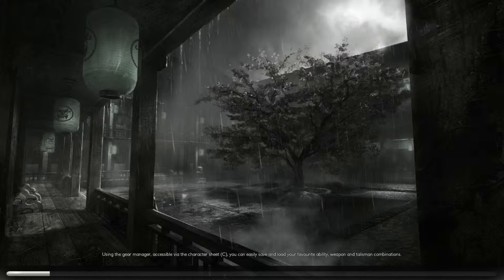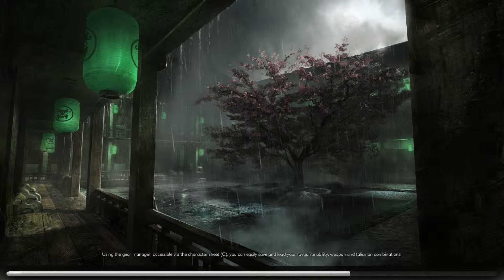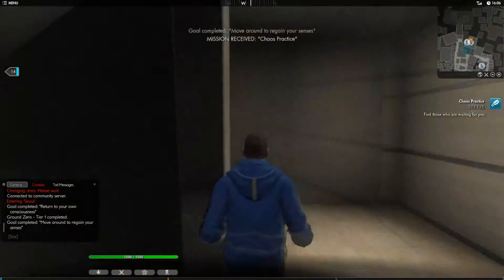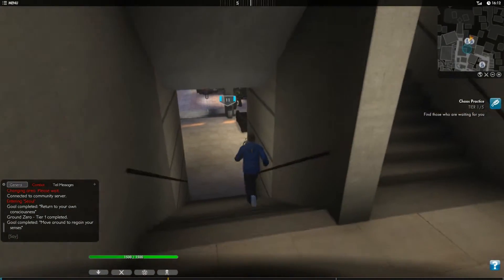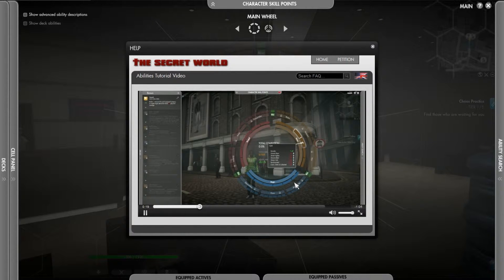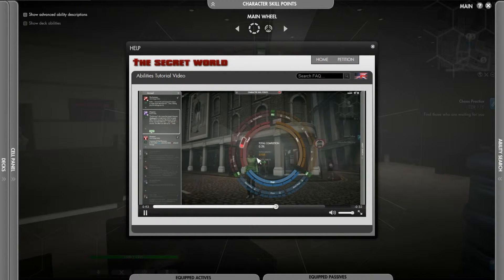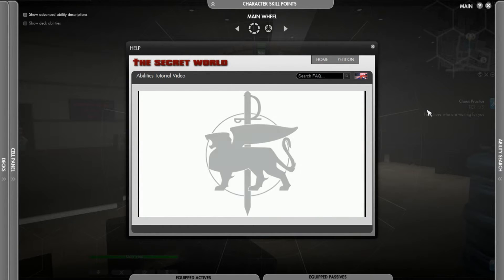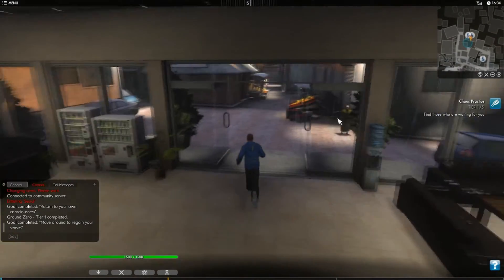The Secret World (Pt. 6) HD // Tutorial Gameplay // GeeksOnVHS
George @ GeeksOnVHS gets his finally gets his grubby hands on The Secret World, an MMORPG developed by Funcom (Age of Conan, Dreamfall, The Longest Journey, Anarchy Online).

This video contains our first time playing The Secret World & all the intro videos.

Game Information
Release Date: July 3, 2012 - NA & EU
Developer(s): Funcom
Publisher(s): Electronic Arts
Platform(s): Microsoft Windows

Minimum System Requirements:
Required: 512 KBPS OR FASTER INTERNET CONNECTION
OS: Windows XP (SP 1)/Vista (SP 1)/Windows 7 (SP 1)
Processor: 2.6 GHZ INTEL CORE 2 DUO OR EQUIVALENT AMD CPU
Memory: AT LEAST 2GB RAM FOR WINDOWS XP / 3GB RAM FOR WINDOWS VISTA AND WINDOWS 7 *
Hard Drive: AT LEAST 30GB OF FREE SPACE
DVD-ROM: 8X OR FASTER DVD DRIVE**
Video Card: NVIDIA 8800 SERIES 512 VRAM/RADEON HD3850, 512MB OR BETTER
DIRECTX: DIRECTX 9.0C COMPATIBLE
Input: KEYBOARD & MOUSE

My system specifications:
Processor/CPU: AMD Phenom II X6 1100T 3.30 GHz
Memory/RAM: 16GB
System Type: 64-bit Windows 7 Professional Operating System
Video card: Radeon 5670 HD 1GB 128-bit GDDR5
Motherboard: MSI 870A-G55